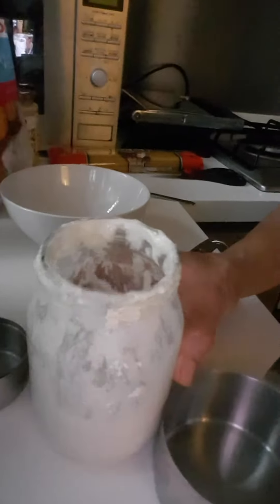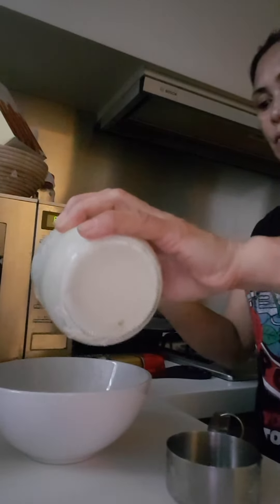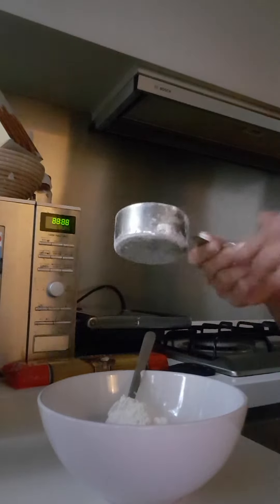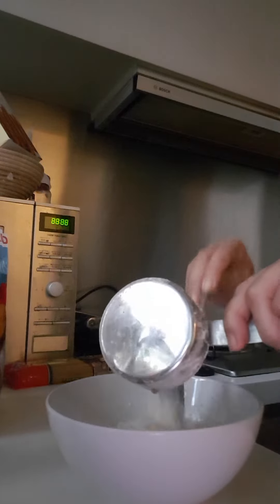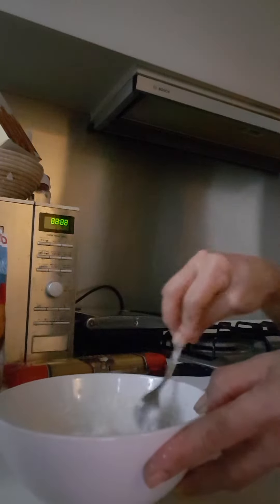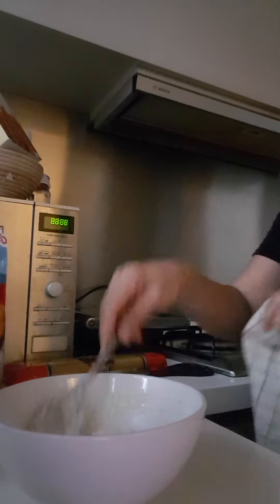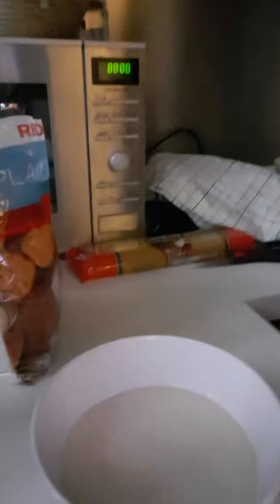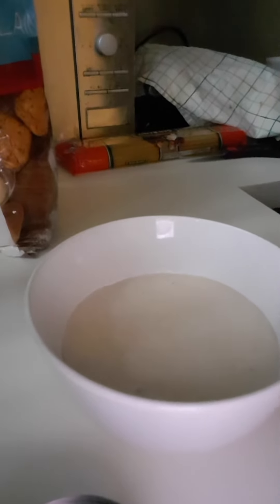how to make sourdough starter ready to make bread